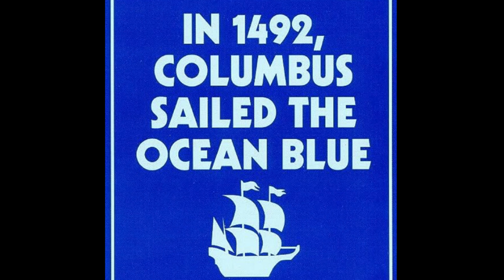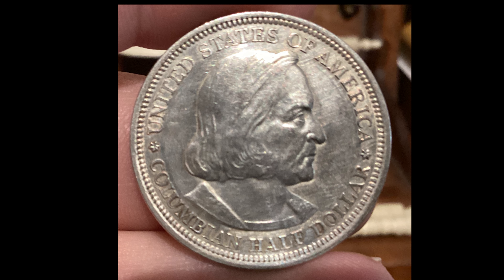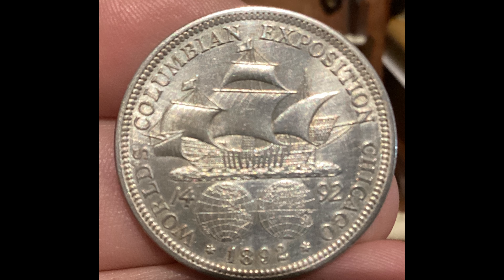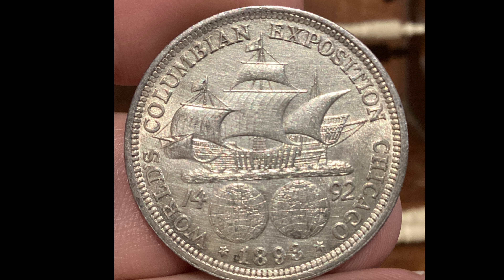1892 Columbus Commemorative